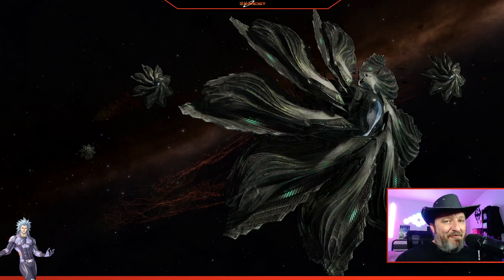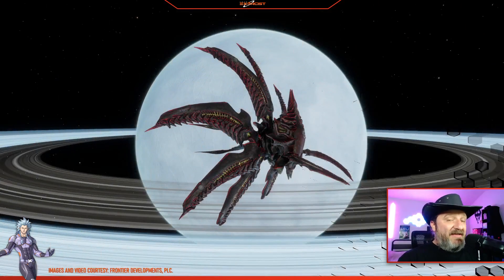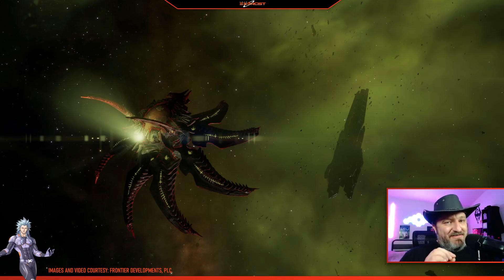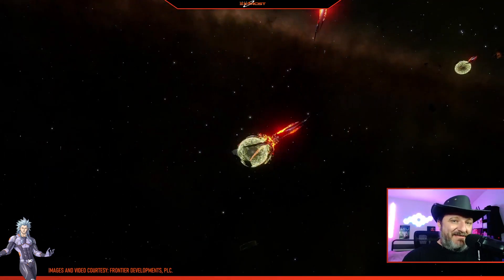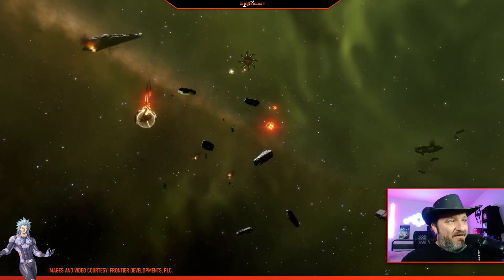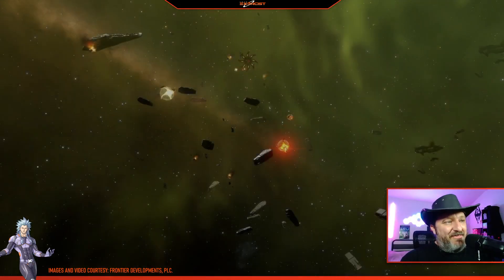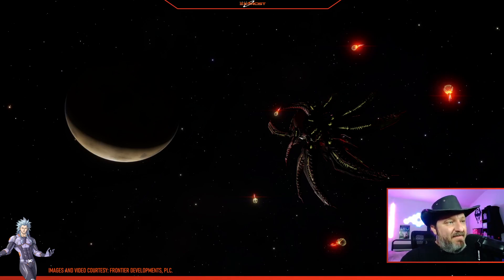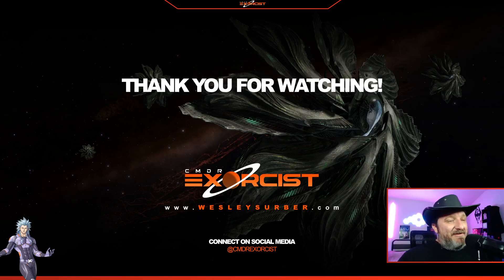Elite Dangerous - ***SPOILERS*** Update 16 is Nightmare Fuel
***SPOILER ALERT***
Frontier Developments was kind enough to grant me early access to information from Elite Dangerous Odyssey Update 16. Join me for a look at the horrifying new things that are invading our galaxy.